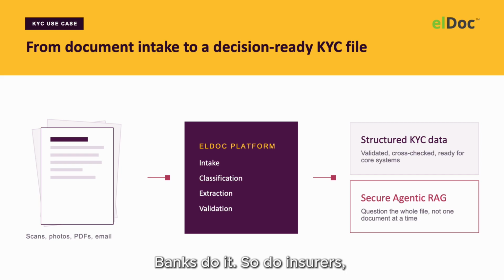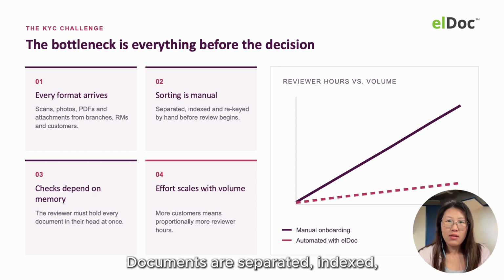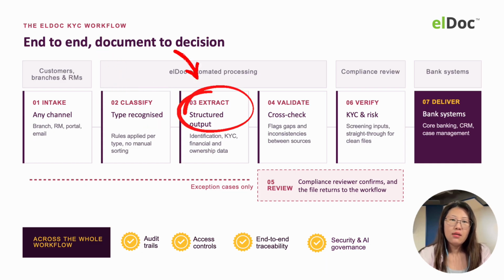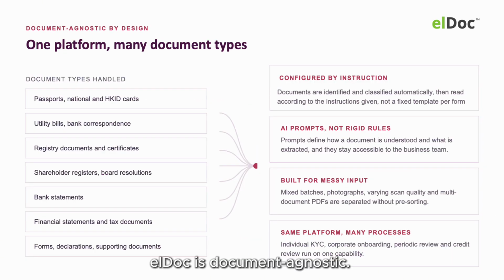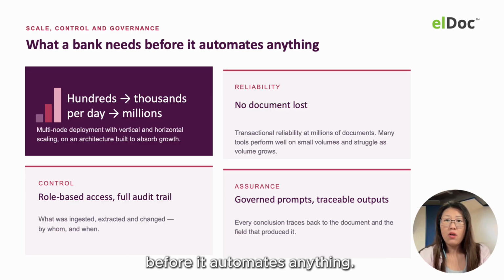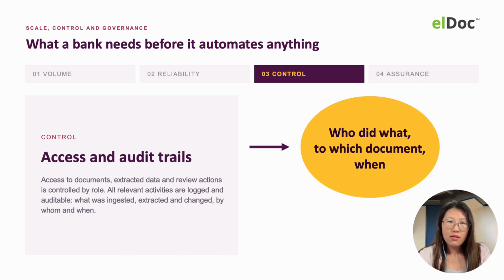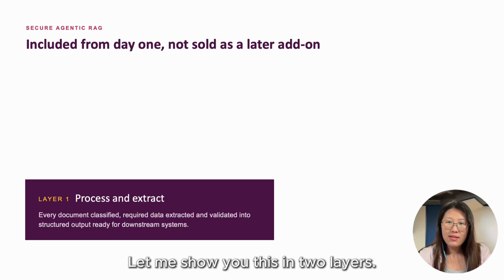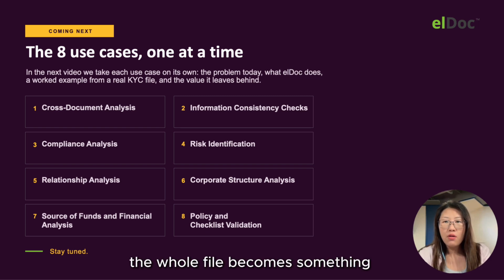KYC Automation for Banks, Insurers and Fintech | elDoc Part 1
KYC is slow in almost every financial institution. And the slow part is usually not the decision — it is everything that happens to the documents before the decision.

In this video I walk through how elDoc automates KYC document processing end to end: intake from any channel, automatic classification, data extraction, cross-checking across documents, exception review, and delivery into your core systems. Then I show what Secure Agentic RAG adds on top, so the whole customer file becomes something you can search, analyse and question — not just a pile of extracted fields.

This applies to banks, insurers, asset and wealth managers, securities brokers, lenders and fintech firms. Anywhere KYC documents arrive faster than people can read them.

• The four reasons KYC onboarding stays slow, and why reviewer hours scale with volume
• The seven-step elDoc workflow: intake → classify → extract → validate → review → verify → deliver
• Document-agnostic by design: passports, utility bills, registry documents, shareholder registers, bank statements, financial statements and forms, all on one platform
• What a financial institution needs before it automates anything: volume, reliability, control and assurance
• Secure Agentic RAG, included with the GenAI Document Processing module from day one
• The difference between extraction alone and extraction plus reasoning across the whole file

▍CHAPTERS
00:00 What KYC is, and why it is slow
00:49 Four problems in almost every financial institution
01:51 The elDoc KYC workflow, step by step
03:21 Document-agnostic: one platform, many document types
04:21 What you need before automating anything
04:36 Volume: built for enterprise scale
04:56 Reliability: no document lost
05:16 Control: access and audit trails
05:36 Assurance: secure AI governance
05:51 Secure Agentic RAG, included from day one
06:28 Layer 1: process and extract
06:47 Layer 2: search, understand, analyse
07:03 The difference: most tools stop at extraction
07:24 Summary, and what is coming in Part 2

The eight Agentic RAG use cases in KYC, one at a time: cross-document analysis, information consistency checks, compliance analysis, risk identification, relationship analysis, corporate structure analysis, source of funds and financial analysis, and policy and checklist validation. For each one: the problem today, what elDoc does, a worked example, and the value it leaves behind.

▍ABOUT ELDOC
elDoc is a document automation and workflow platform. The GenAI Document Processing module ships with Secure Agentic RAG, with audit trails, access controls and AI governance across every step.

No client is named in this video, and all document examples shown are illustrative.